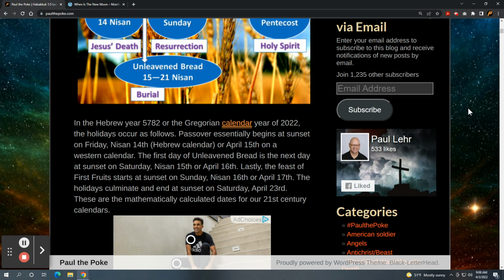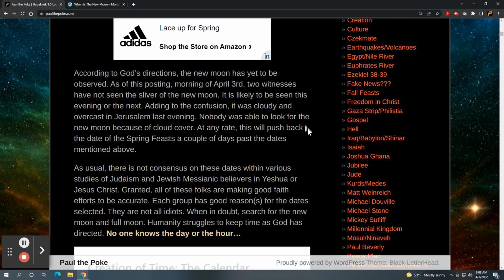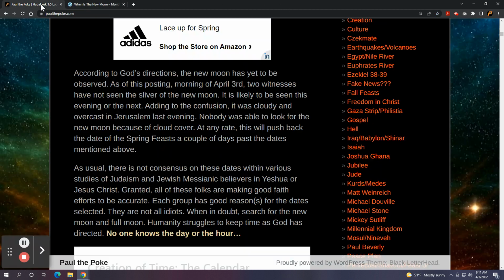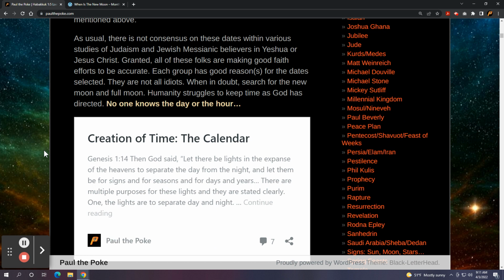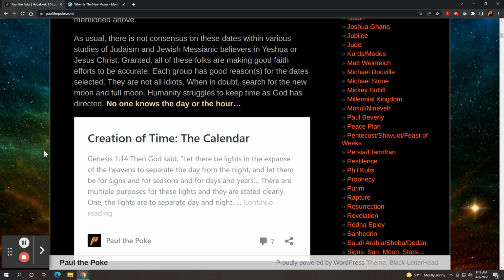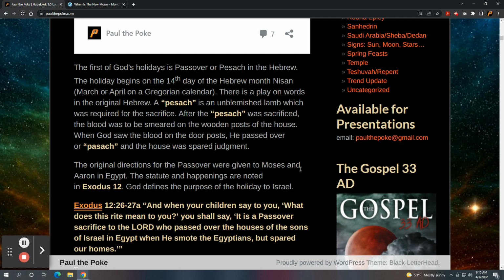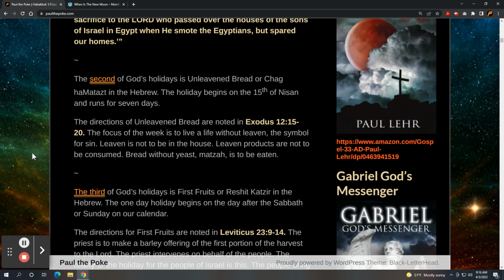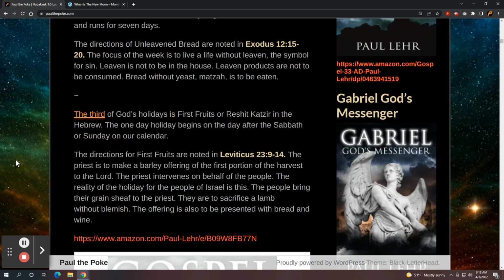Preview: God’s Spring Appointed Holidays 5782/2022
There are seven God appointed holidays communicated through the Old Testament Law. The first three spring holidays were fulfilled on the appointed holiday by Jesus Himself. The names of the feasts are: Passover, Unleavened Bread, and First Fruits.